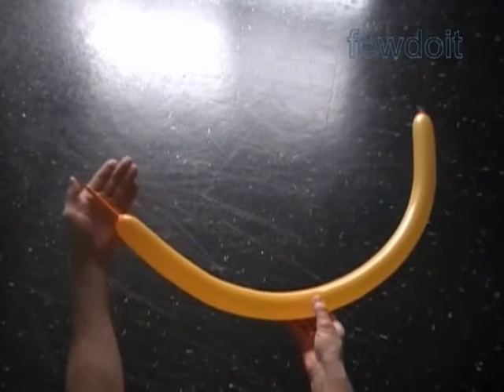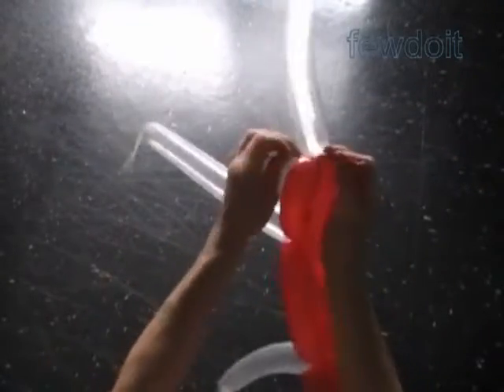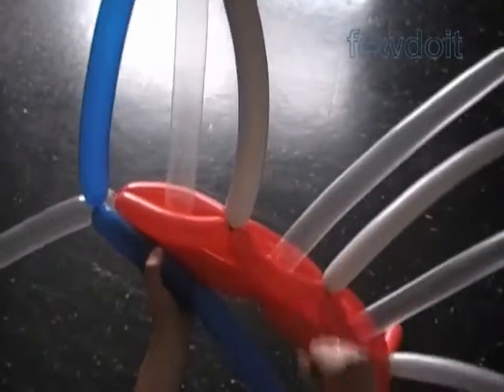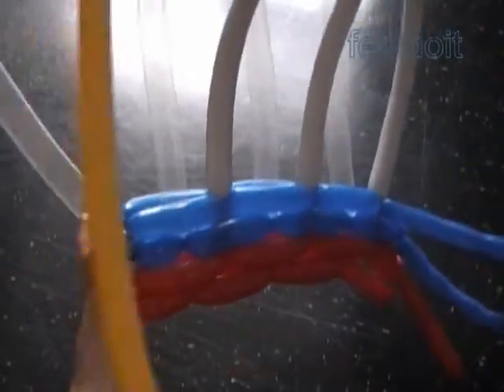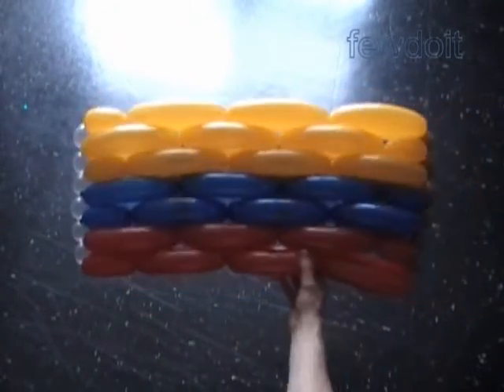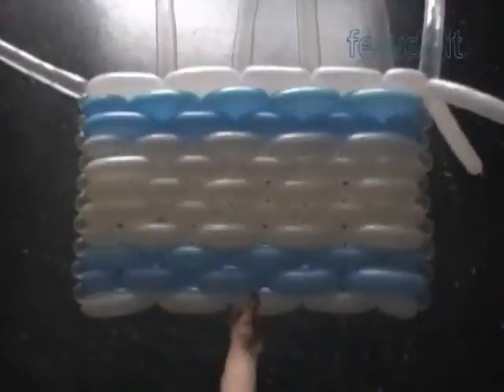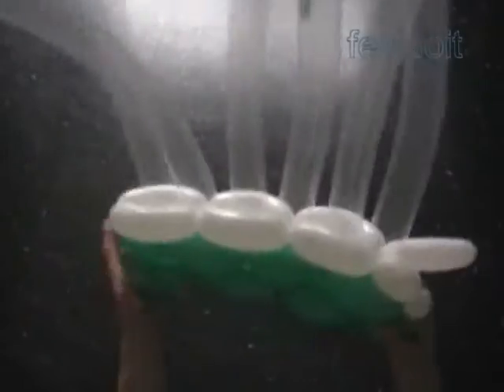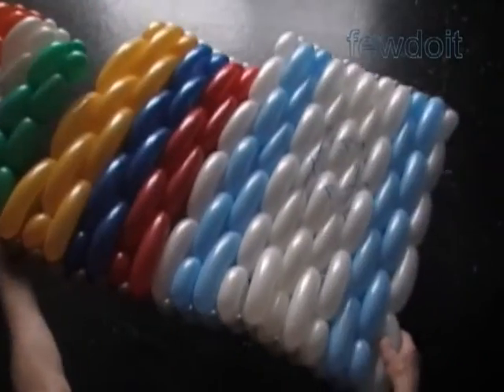Fabric 9 Flags 4 Balloon Weaving